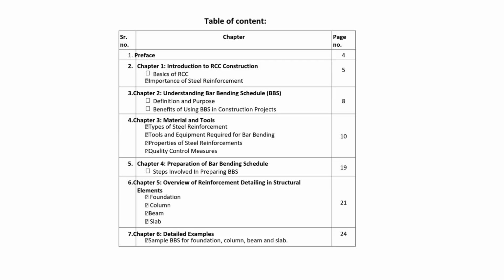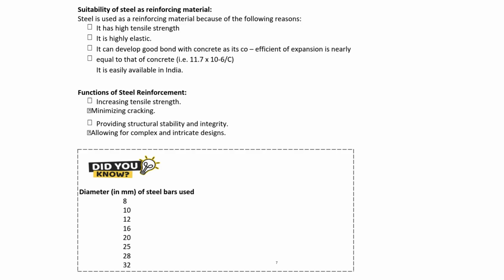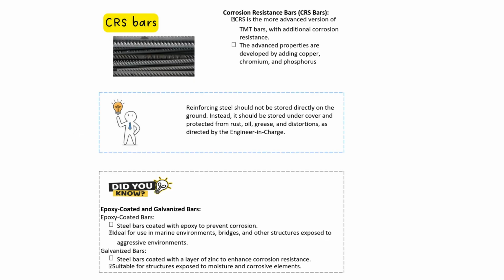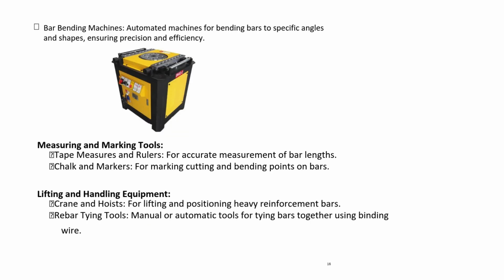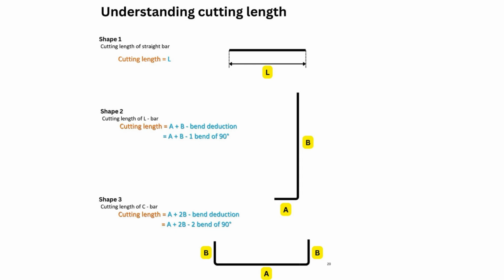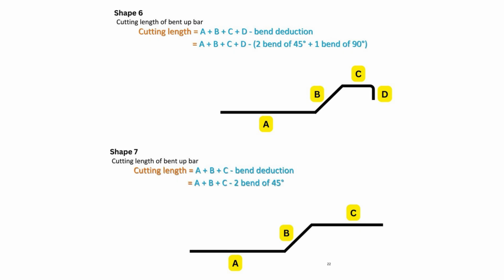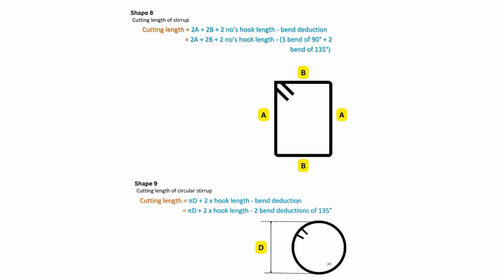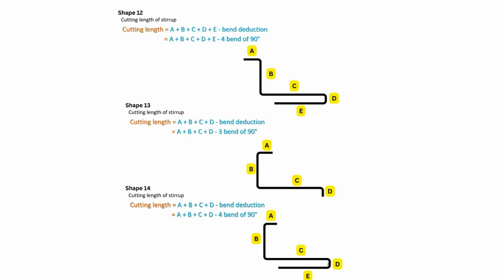BBS MASTER COURSE🔥 | Bar Bending Schedule Explained Like Never Before! | Civil Engineering Must-Know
Welcome to the BBS MASTER COURSE – your one-stop guide to mastering Bar Bending Schedule (BBS) in the simplest and most practical way!

🚧 Whether you're a civil engineering student, site engineer, or preparing for interviews, this video will give you:

✅ A clear understanding of BBS fundamentals

✅ Easy cutting length formulas (Shape 8, 9, 10, 11 & more)

✅ Bend deductions & IS Code rules

✅ Practical problems with answers to build confidence

📚 Practice problems included – solve them and verify your answers with my step-by-step explanation.